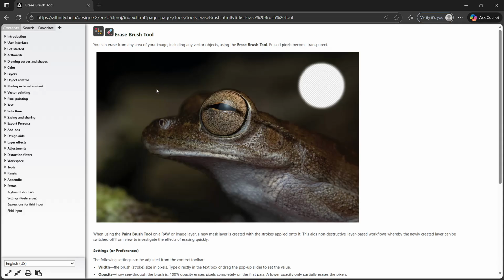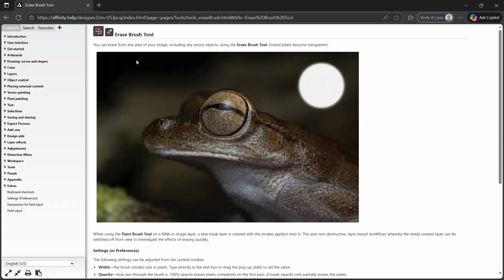How to Erase in Affinity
In this video, I'll show you how to remove unwanted parts in Affinity. The method is very simple and clearly described in the video. By following all the steps in the video, you'll be able to easily learn how to remove unwanted parts in Affinity.